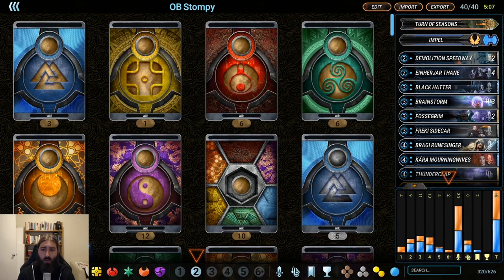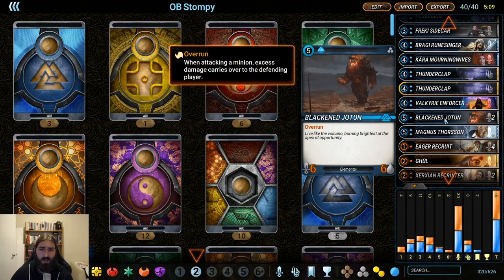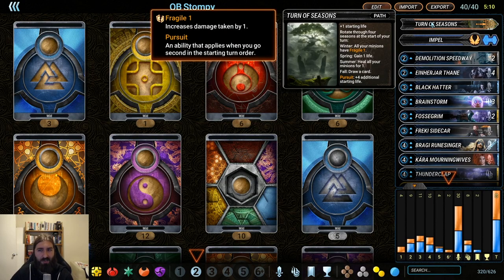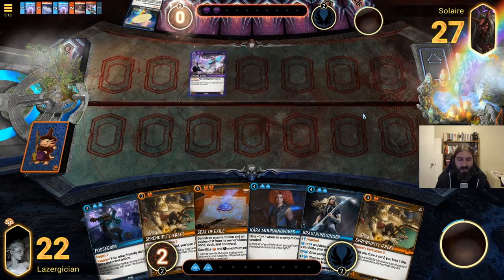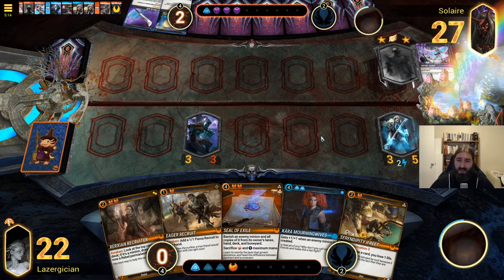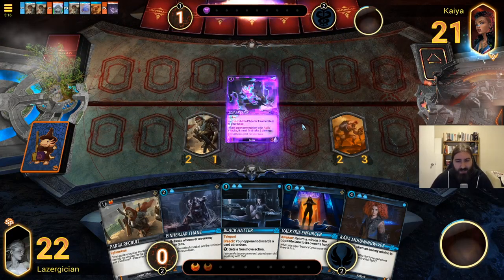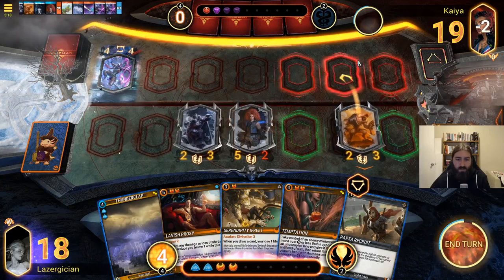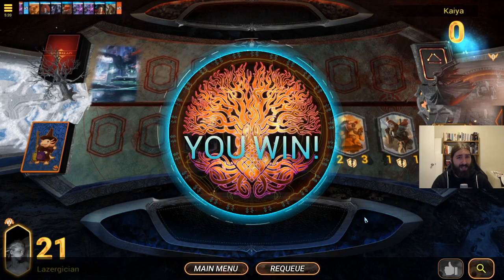Orange Blue Stompy | Mythgard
I love playing decks that apply consistent pressure with overstatted creatures - let's see how that archetype fairs in Mythgard's open beta with blue orange stompy deck.

Deck code:
name: OB Stompy
coverart: Fossegrim
path: turn of seasons
power: impel
2 demolition speedway
4 einherjar thane
1 black hatter
3 brainstorm
2 fossegrim
1 freki sidecar
1 bragi runesinger
1 kara mourningwives
2 thunderclap
1 valkyrie enforcer
2 blackened jotun
1 magnus thorsson
4 eager recruit
1 ghul
2 xerxian recruiter
1 resupply caravan
3 serendipity ifreet
1 peri at the gates
1 scion of pride
2 seal of exile
1 temptation
1 solomon's gale
1 kushiel the unforgiving
1 lavish proxy